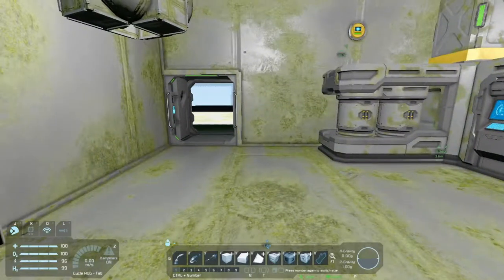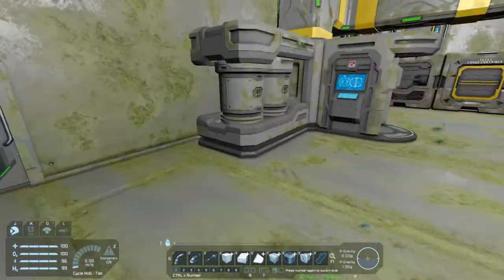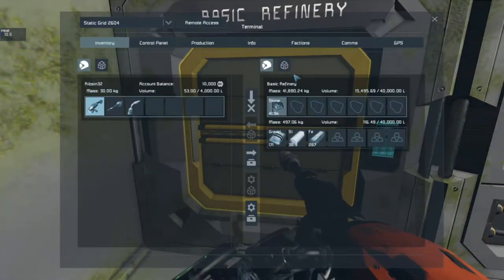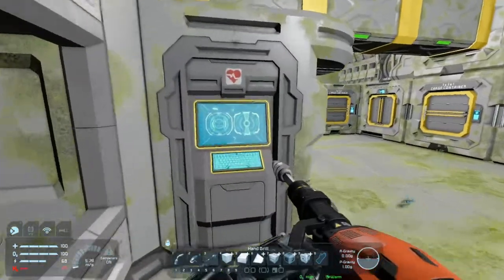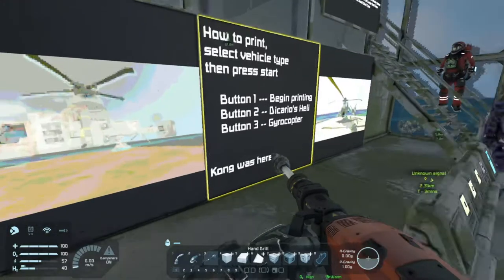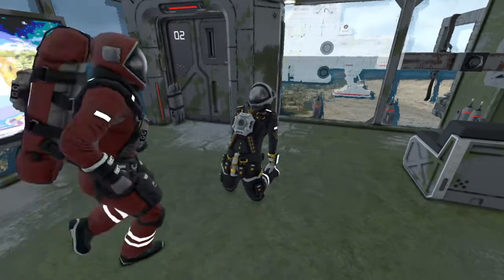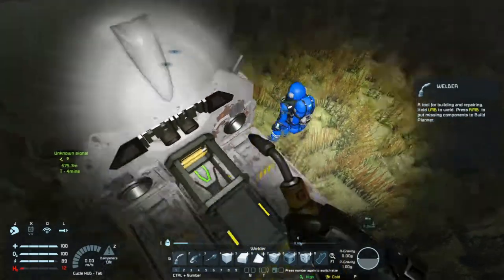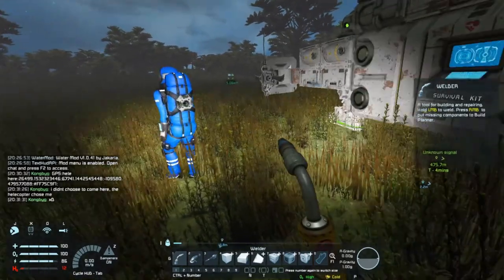Water Worlds Space Engineers Server fun!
This is the stream highlights of the weekly Friday Space Engineers Stream, if you enjoy and you want to see more follow me on at

if you want be involved on the server join us in discord

Space Engineers has a new water mod and it seems to be the best one yet, i have starting streaming a weekly series on twitch. It is a hardcore server which means lots of mods. Mar Syodegaming is putting together a lets play be sure to head of and say hi video link is below: